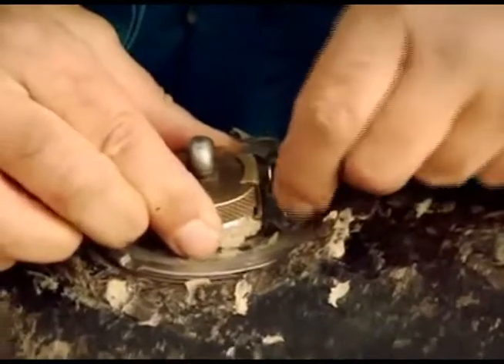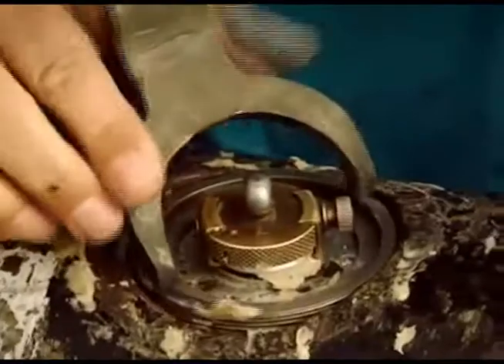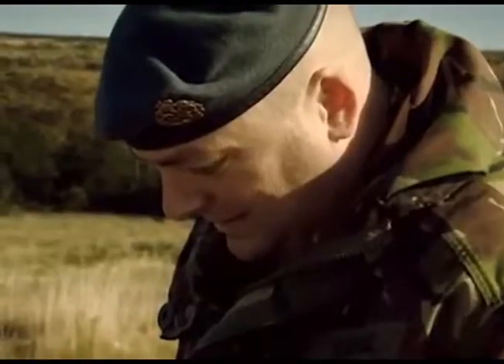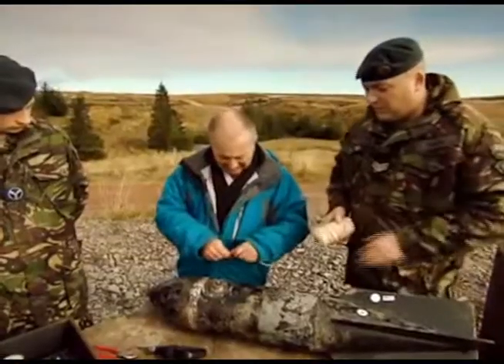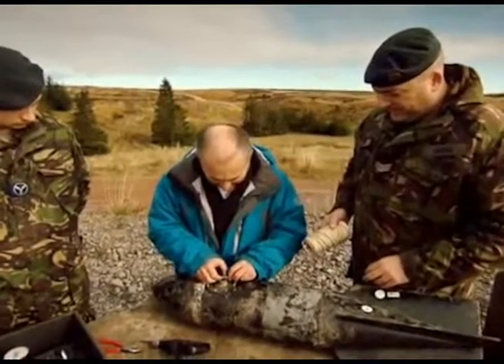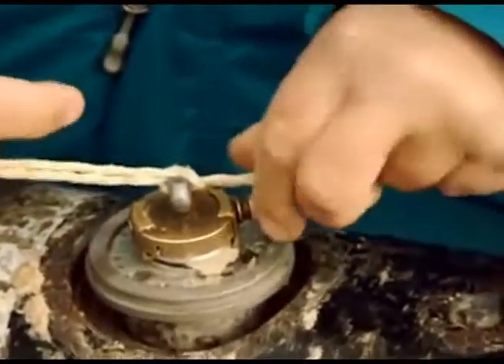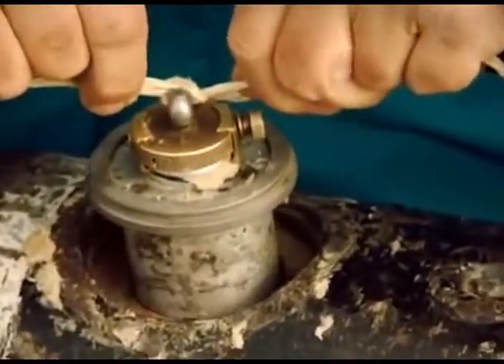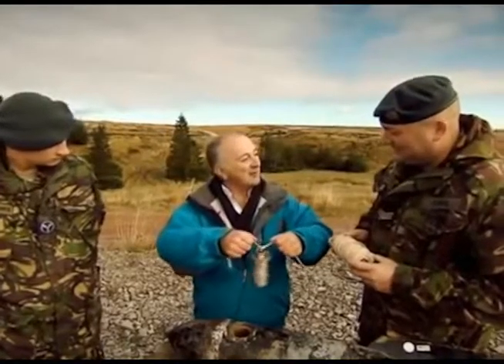Deactivating a WW2 Bomb - Fuse ring and Crabtree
This is a brief clip from the BBC documentary "Blitz Street" showing the technique for deactivating a German unexploded bomb.